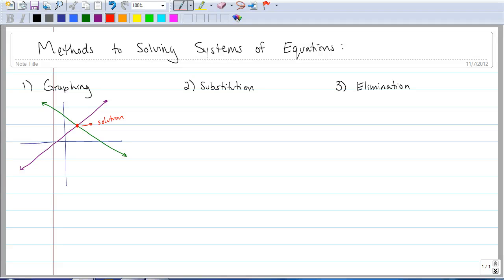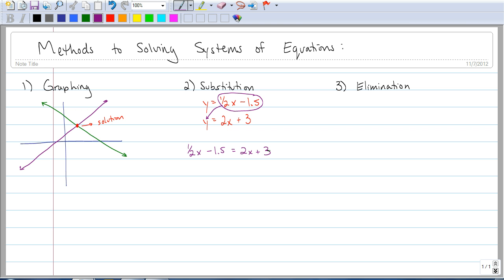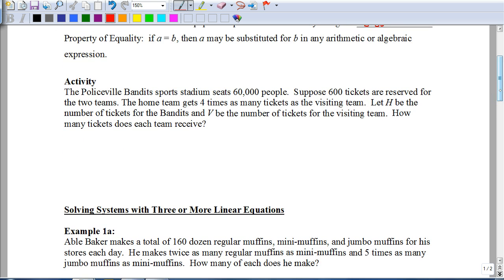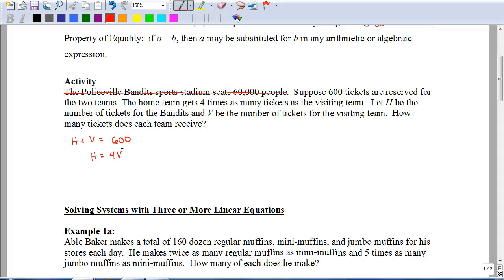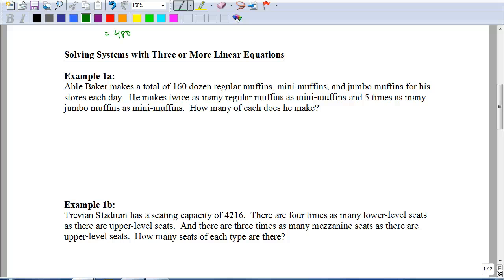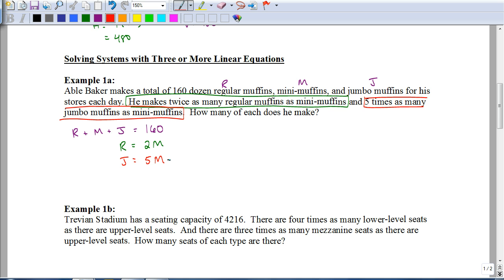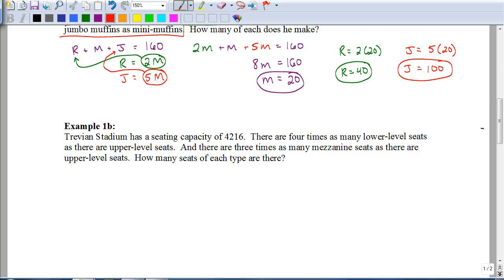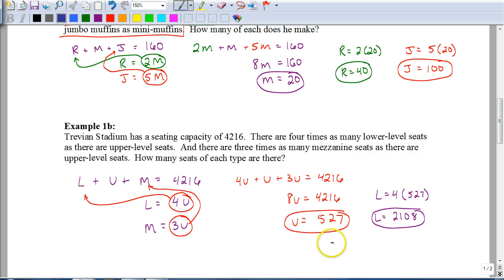Lesson 5.3 Part 1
Solving a system of equations using substitution